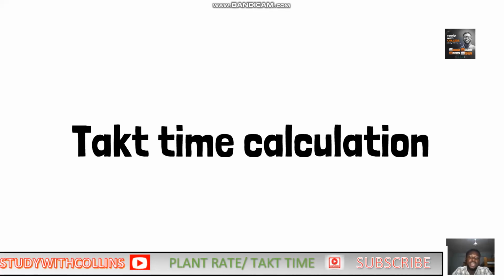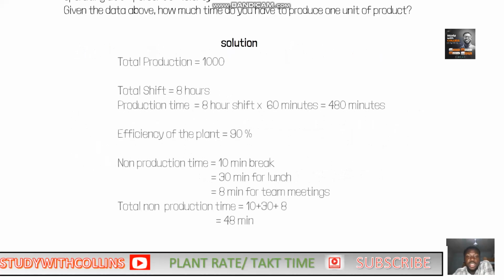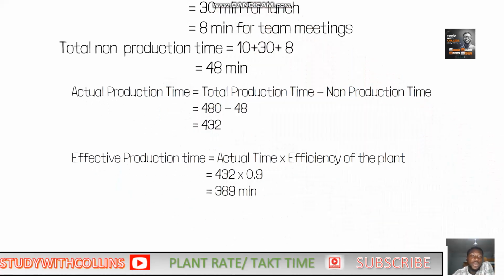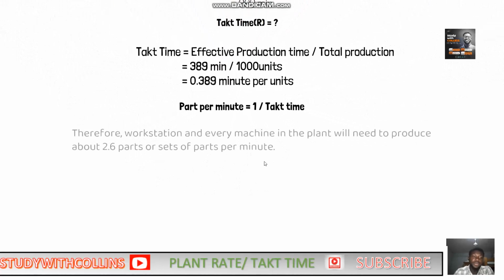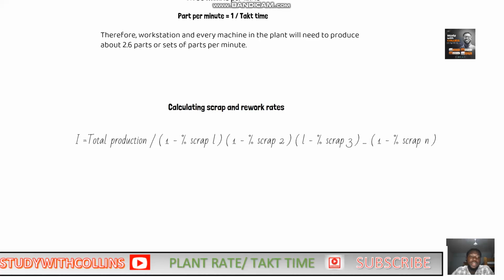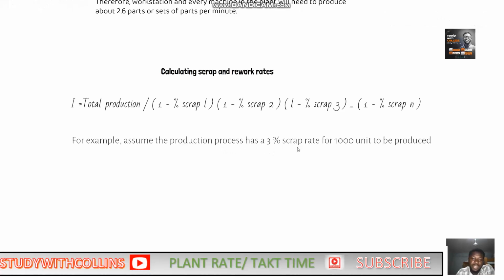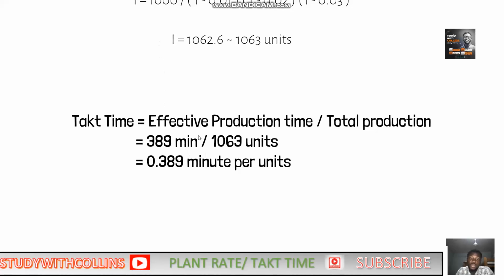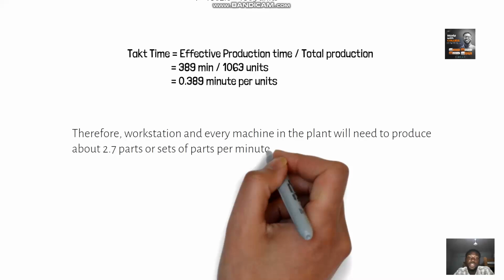Calculating for the Plant Rate / Takt Time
This video provides a detailed explanation of plant rate and incorporates the calculation process, factoring in the scrap percentage.